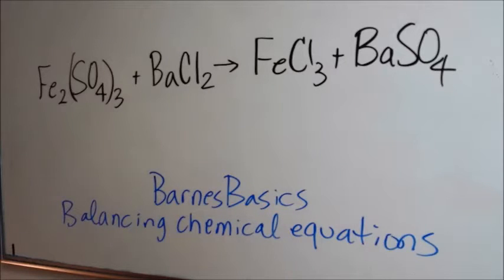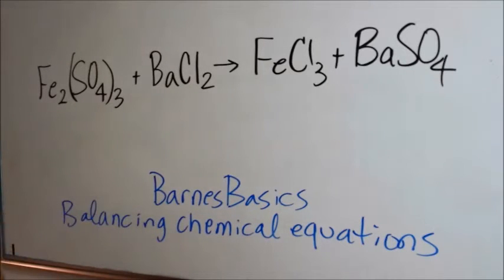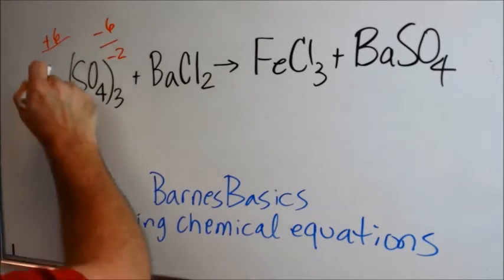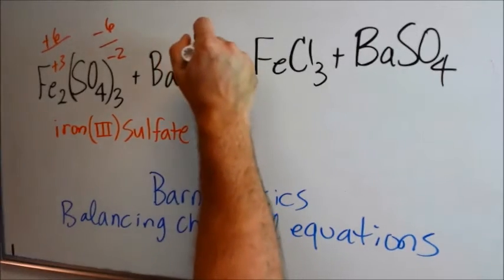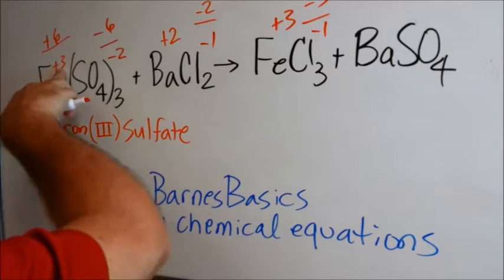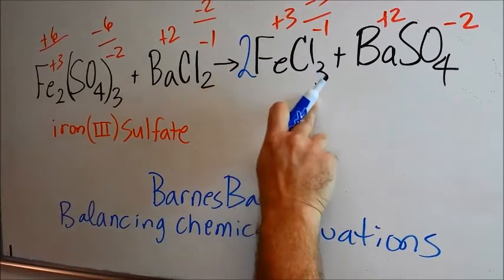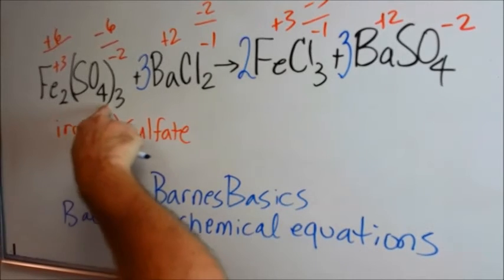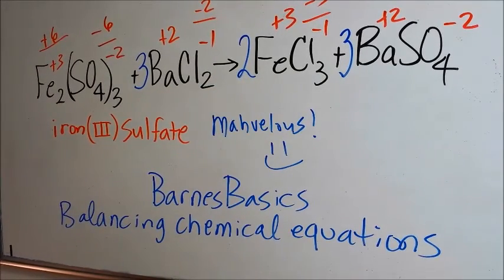BarnesBasics: balance Fe2(SO4)3 + BaCl2, Mark 1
Dr. Darrell D. Barnes explains how to balance the participating individual formulas and the overall equation of iron (III) sulfate reacting with barium chloride to form iron (III) chloride and barium sulfate.

Please watch the following video before this one:

BarnesBasics: Balancing chemical equations? Start here!!!

Also, please Google, download and print charts for:  oxidation numbers, polyatomic ions and oxidation # rules as seen in the recommended video before watching this video.